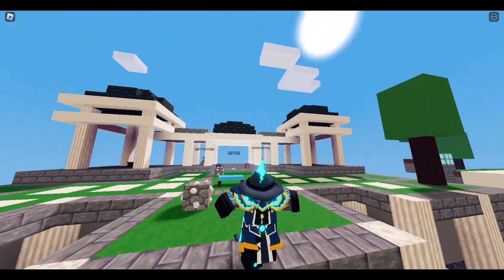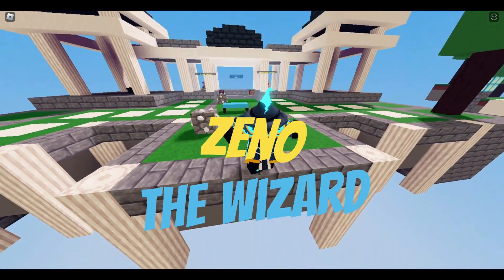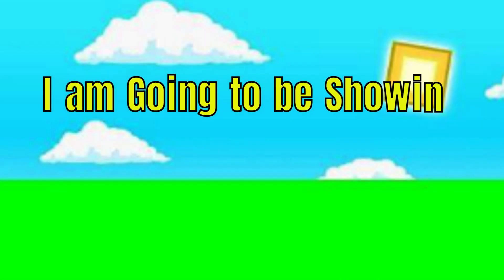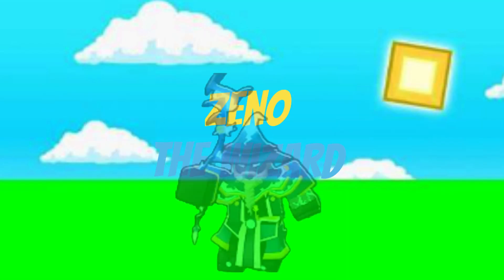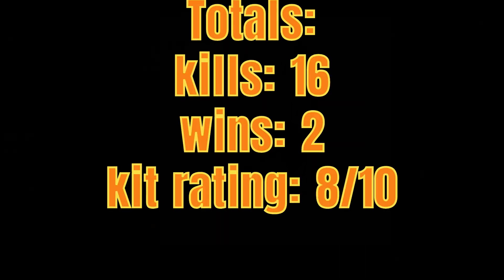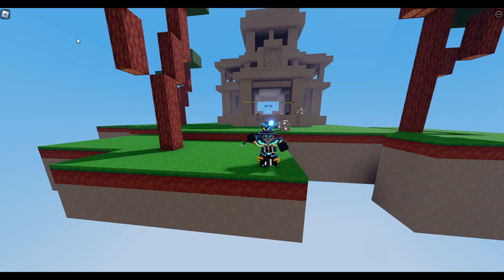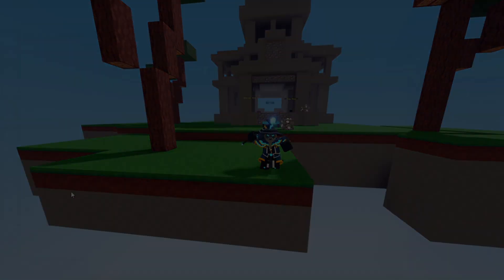This kit is OVERPOWERED | Roblox Bedwars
I will be posting another video on this kit soon! I hope you guys want to see some more Bedwars on the channel!

Edited by: SR_Sour

Thumbnail by: SR_Sour